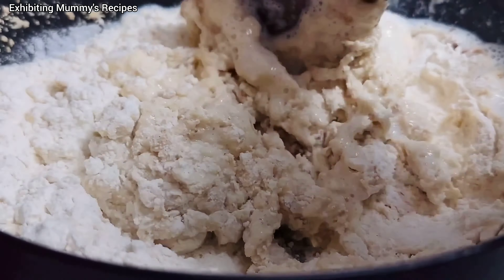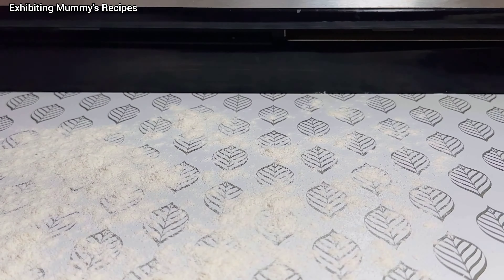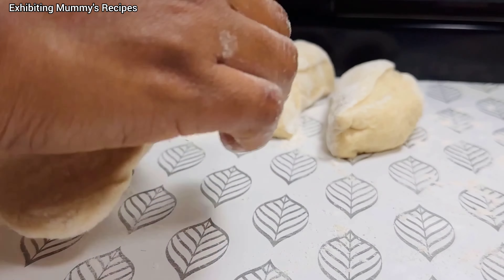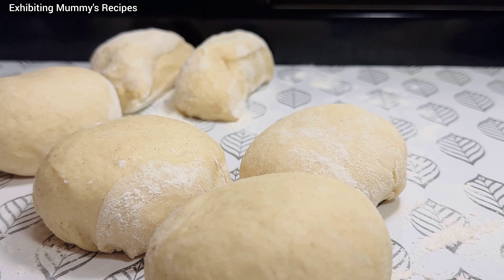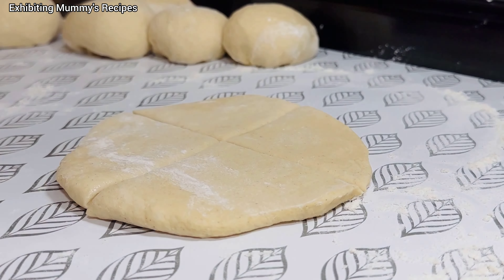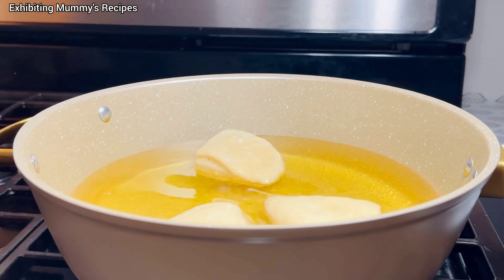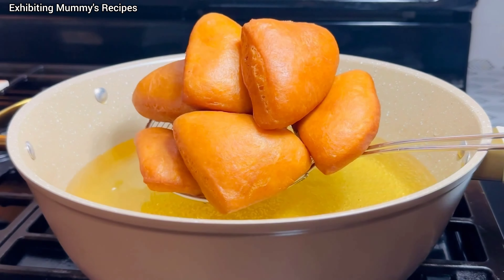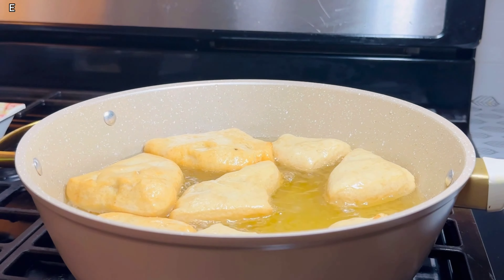Mandazi recipe Kenya /mandazi/mandazi recipe/mahamri recipe/bofrot ghana recipe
Ingredients:
Dough:

✍️Butter
✍️Flour
✍️Milk
✍️Flour
✍️Sugar
✍️Yeast
✍️Cinnamon

➡️🔨LOVE YOU❤❤❤❤❤❤❤❤❤

@ lovely_ mina1992